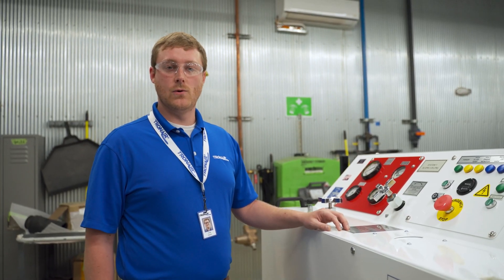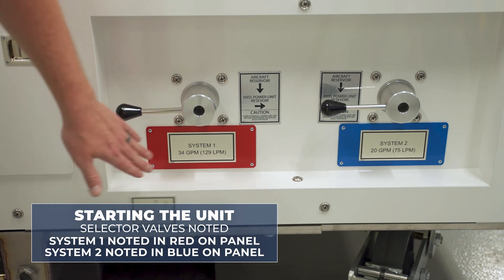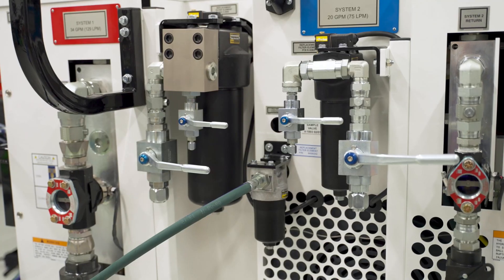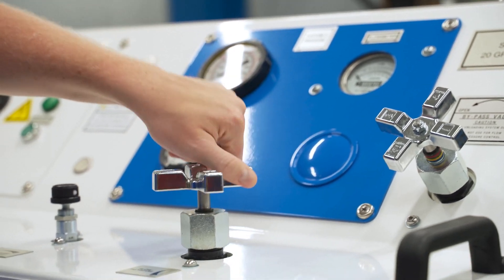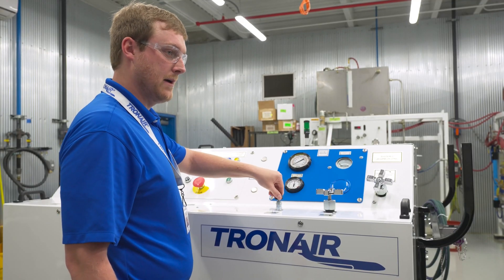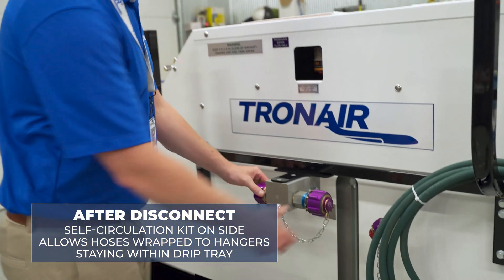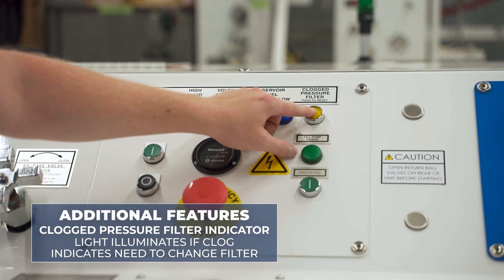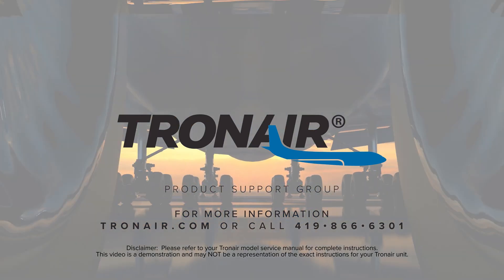Tronair Operating Dual Hydraulic Power Units (TADHPU)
During this video, the Tronair Team walks through the differences in operation between the True Dual Hydraulic Power Units (TADHPU) and the standard Hydraulic Power Units.